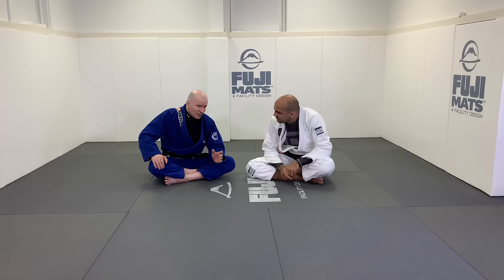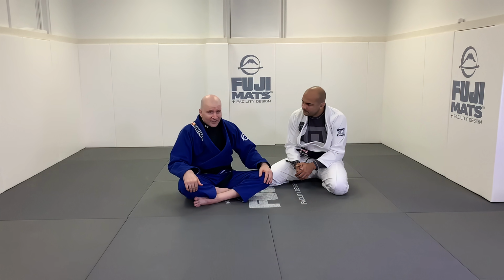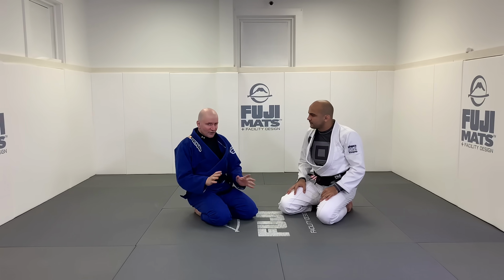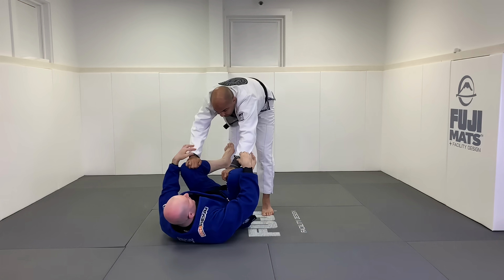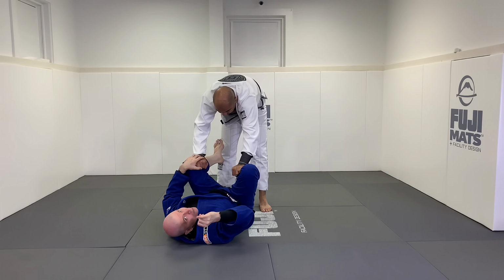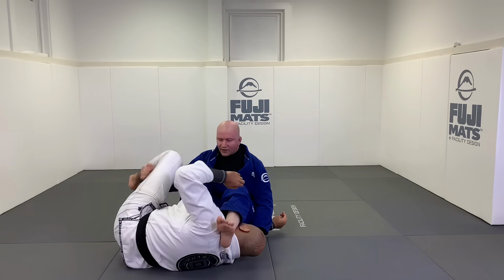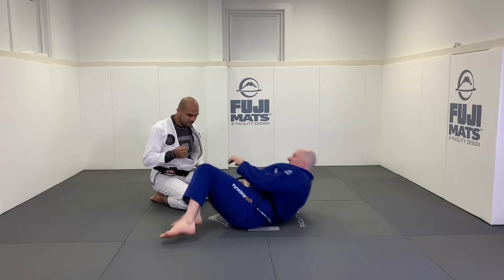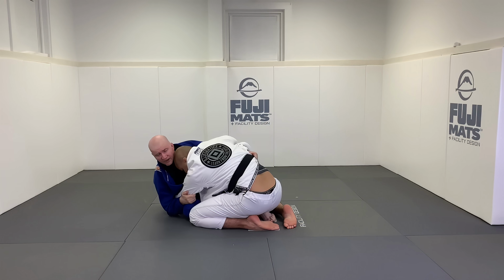How To Do Perfect Guard Retention In BJJ by John Danaher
How To Do The Perfect BJJ Guard Retention by John Danaher
In this video the great John Danaher teaches how to do the perfect guard retention. John breaks down all the details about the guard retention in a very simple way, making it very easy for everyone to understand.